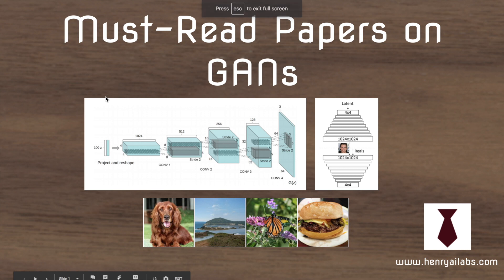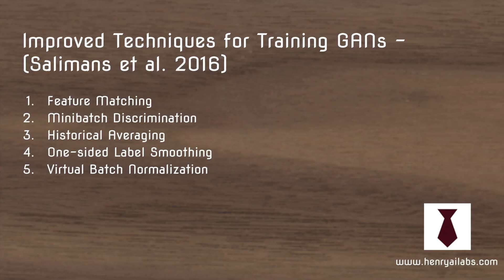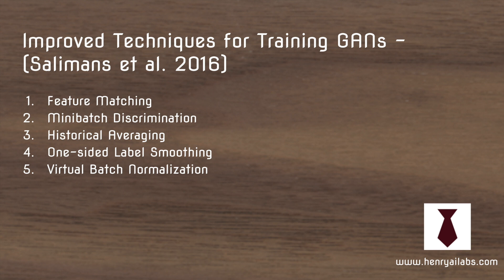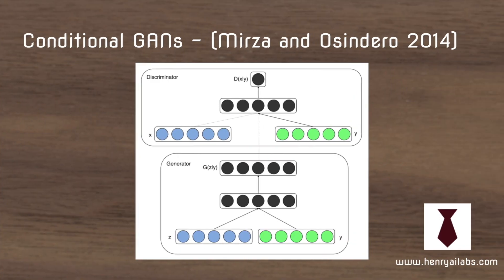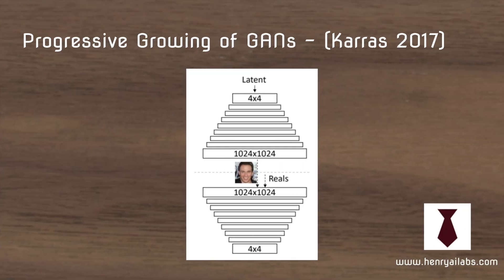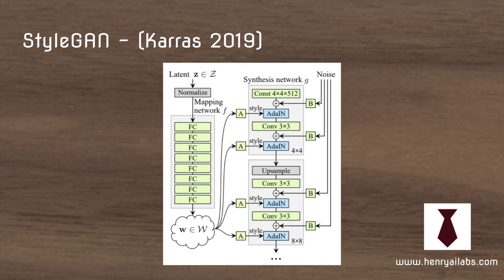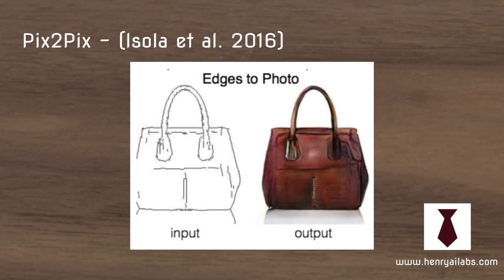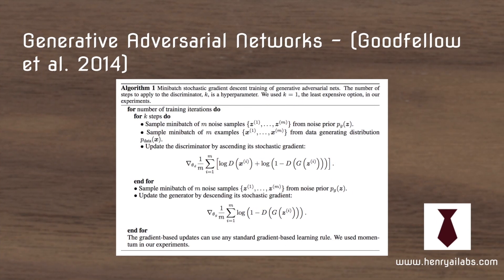Must Read Papers on GANs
Generative Adversarial Networks are one of the most popular ideas in Deep Learning! This video will explain some of the most worthwhile papers to check out on GANs.